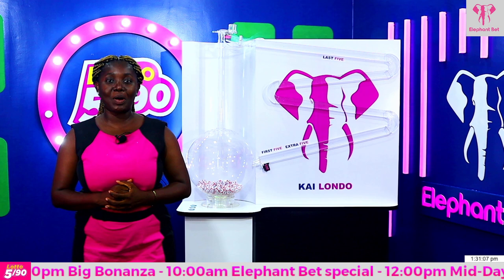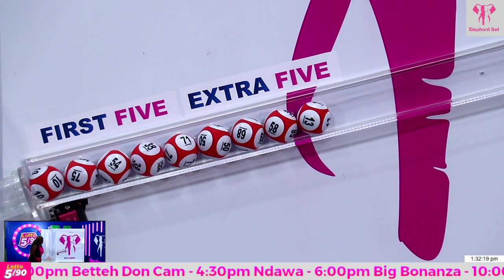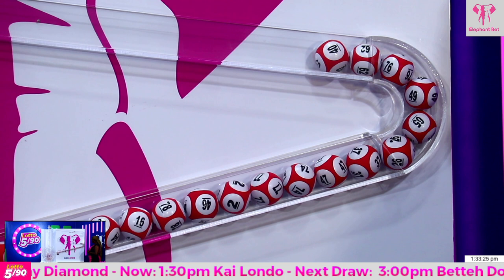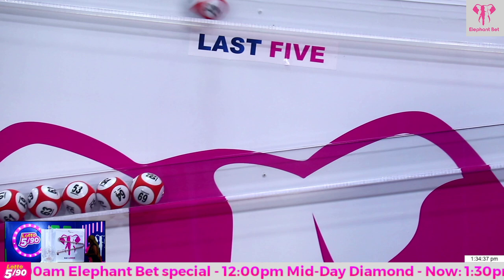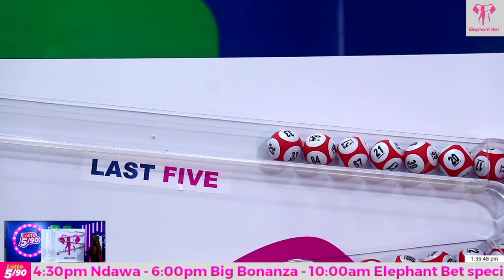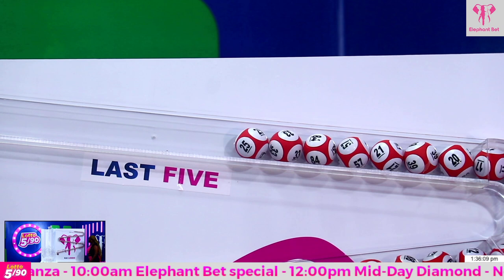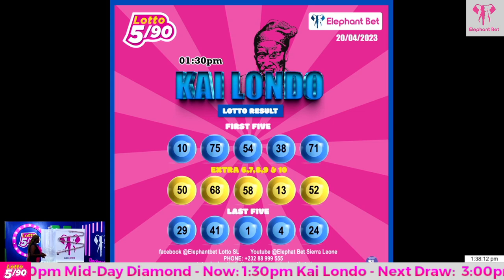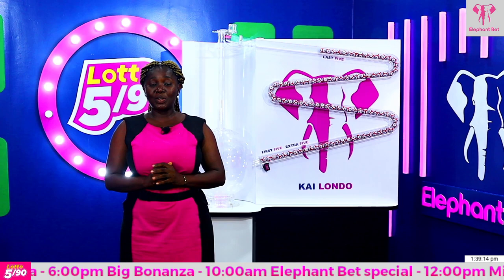Kai Londo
Lotto Results
20th April 2023
Kai Londo 1:30pm